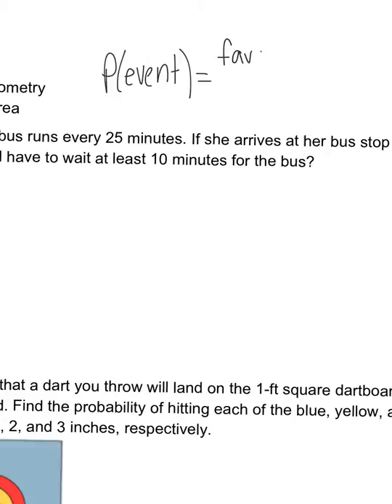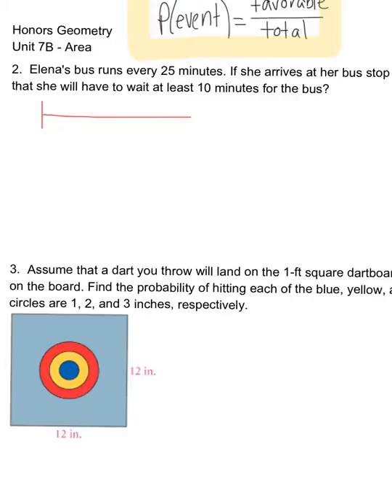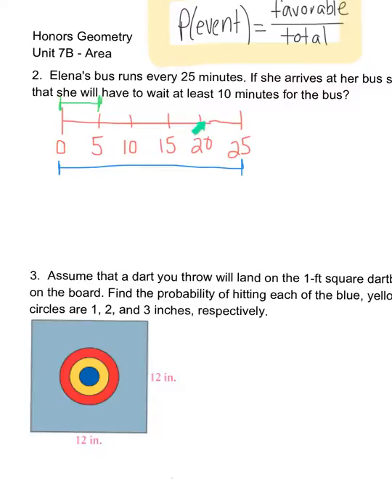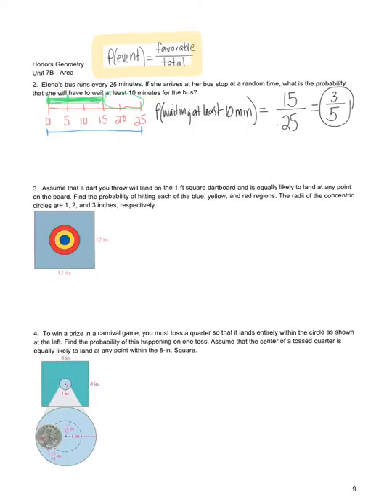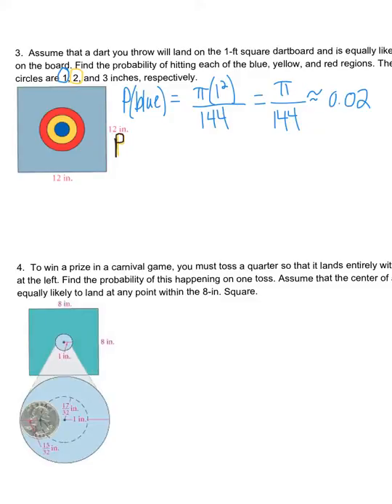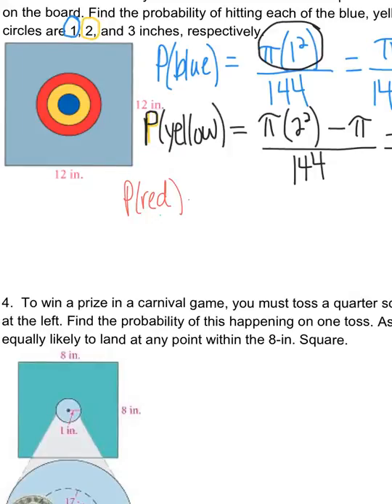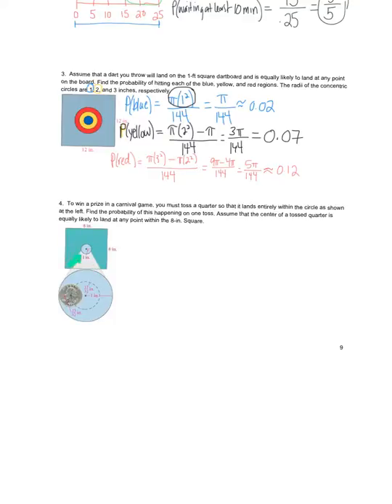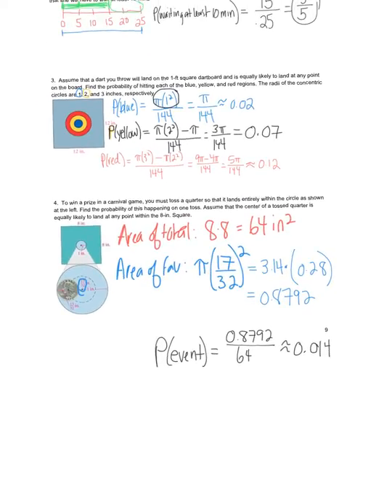Geometric Probability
Honors Geometry - This lesson must be completed prior to beginning the Area Culminating Project.